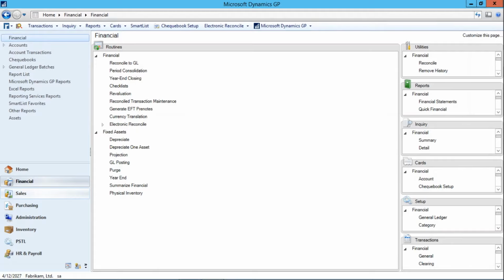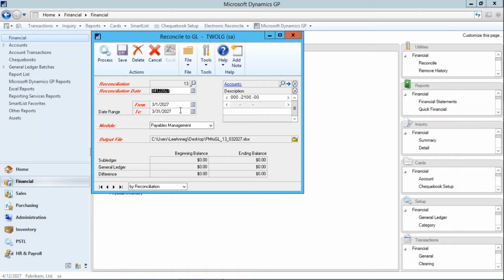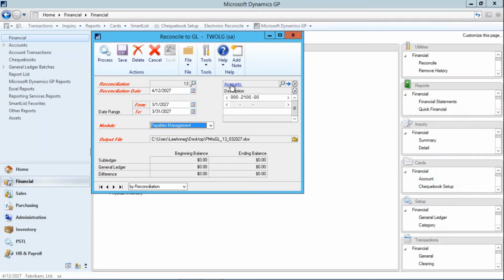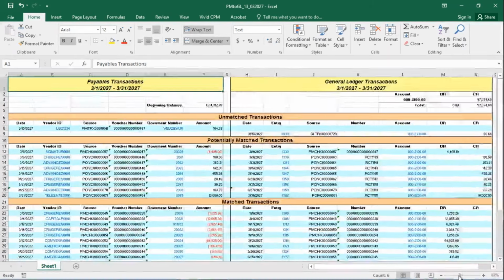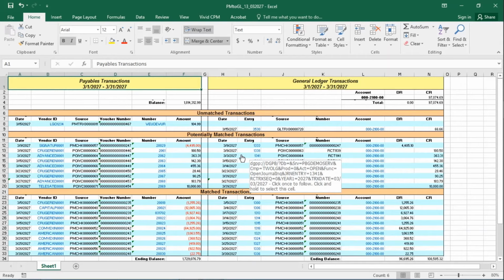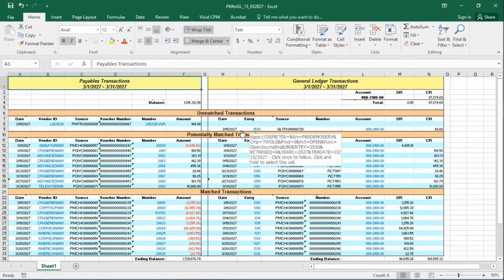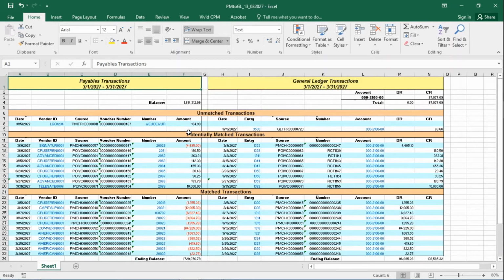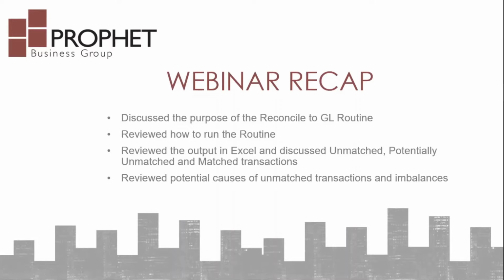[GP Reconciliation Utility and Reconcile to GL] Microsoft Dynamics GP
Do you want to simplify the process of reconciling data in GP? Learn how to use the Reconcile to GL tool that provides an Excel report identifying transactions causing an imbalance between your subledger and GL.